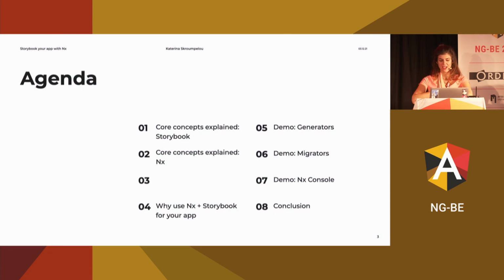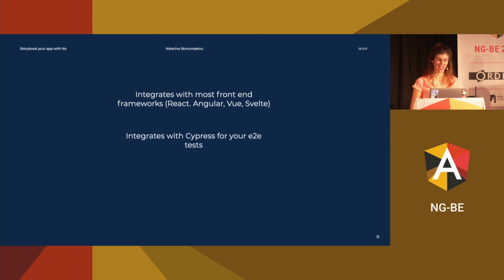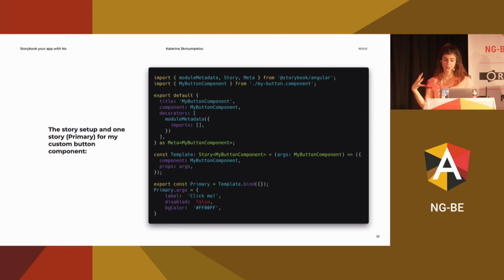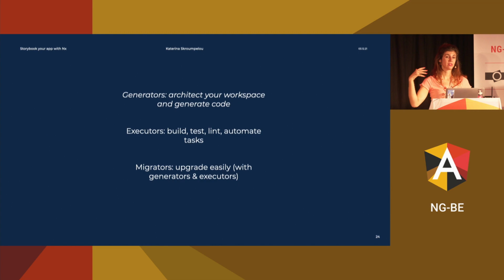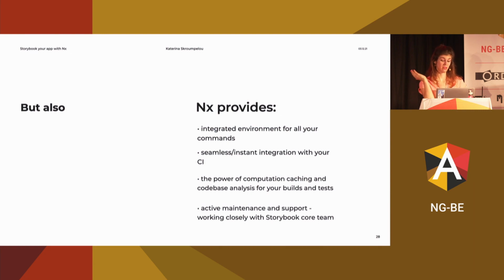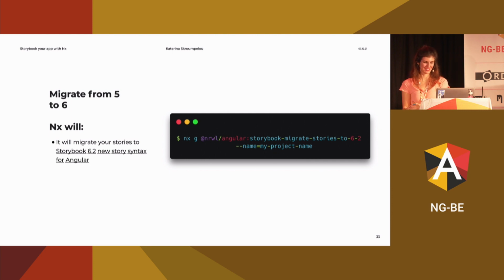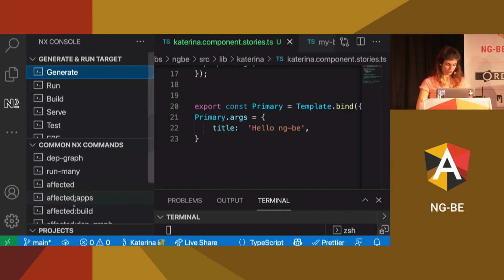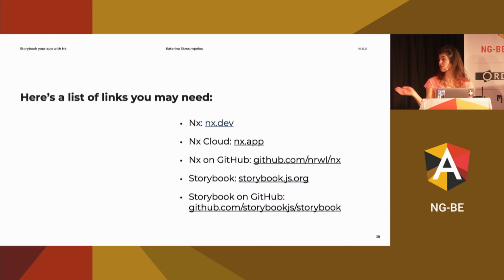NG-BE 2021 - Katerina Skroumpelou - Storybook Your Angular App with Nx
Software Engineer at Nrwl, Nx core team, GDE for Angular/Web Technologies/Google Maps platform, AngularAthens meetup and RevApp co-founder. Mentoring women into tech, speaking about the cool things I do, climbing mountains and serving cats for life. More at psyber.city.